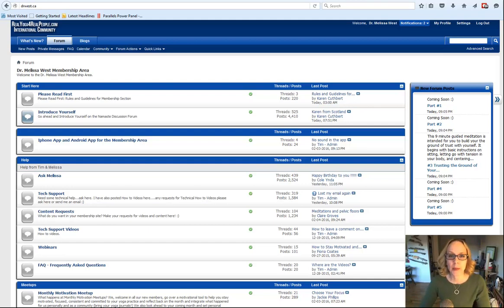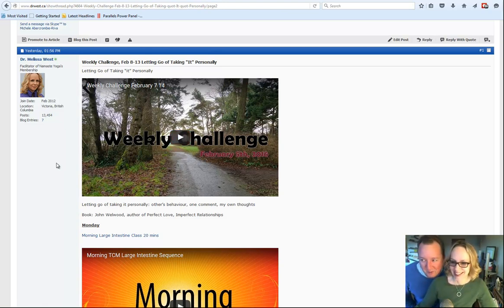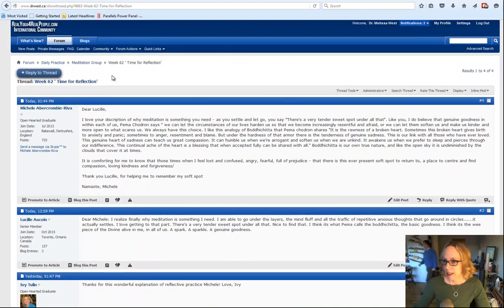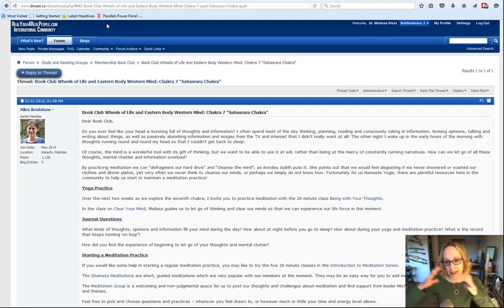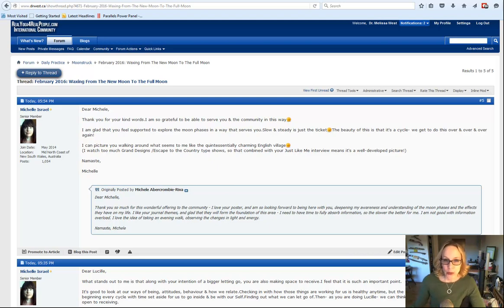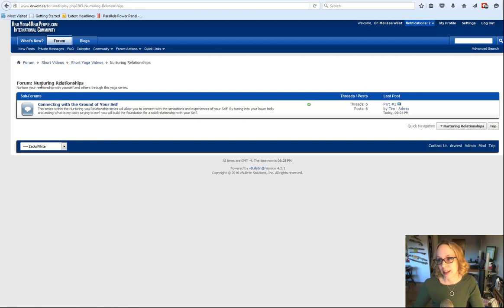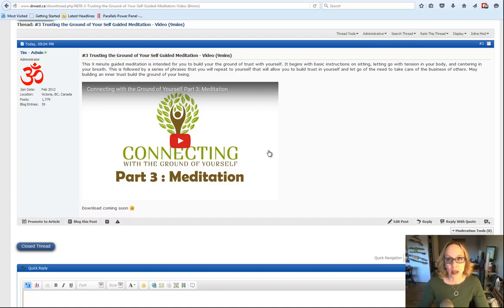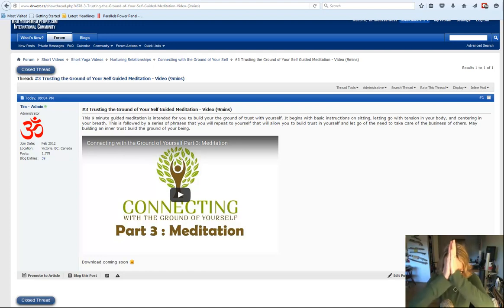Letting Go in February and March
Hi it’s Melissa with My Membership Minute on Monday, Monday February 8th, 2016.

Here is what is new and hot in our membership community this week.

As we filled you in at our last Motivation Meetup the focus for February and March across our entire membership community will be Letting Go.

and our Book Club, Alice and Nicole are supporting us in letting go of thoughts with the final chapter in the Chakra Books

I have an exciting announcement. We have a new section :) It is called, Moonstruck and Michelle Isreal will support you in letting go during the waning moon phase.

As part of our mission (I also spoke about this in our last Meetup to serve your greatest needs and aspirations, we begin our Nurturing Relationships series this week. This will be a series called “Connecting to the Ground of Your Self” and we started in the middle so I could have a guided meditation to support the weekly challenge this week. Next week we will go back to the beginning of the series and release a class a week.

Here is the brand new class, it is a guided meditation that is 9 minutes long.

It goes well with this week’s Weekly Challenge and is a great compliment to this week’s Namaste Yoga on Equanimity as well.

Namaste, Melissa